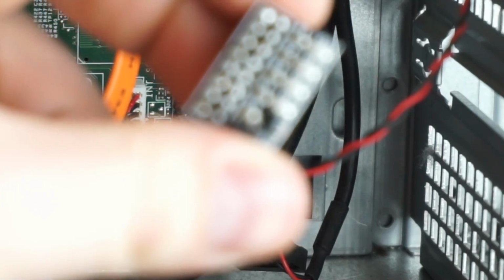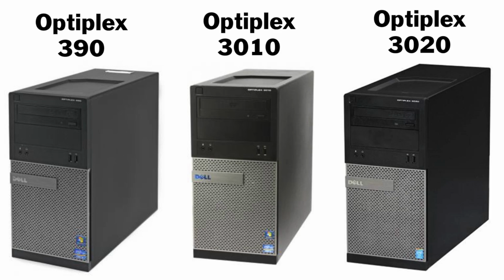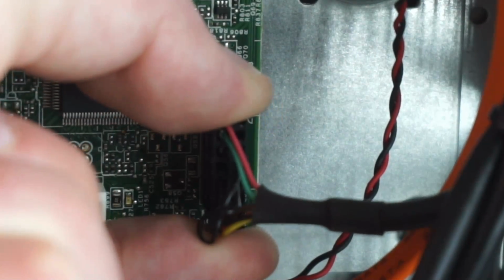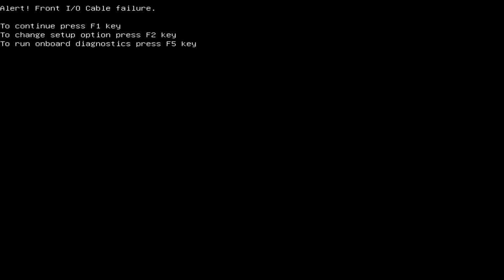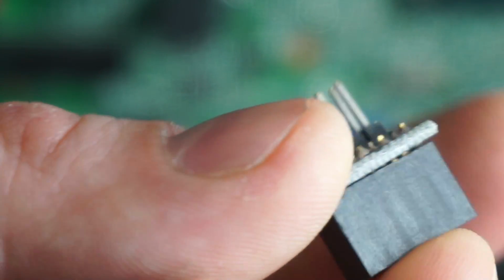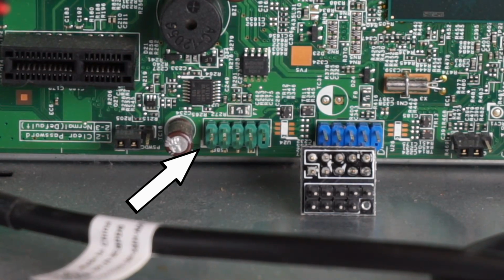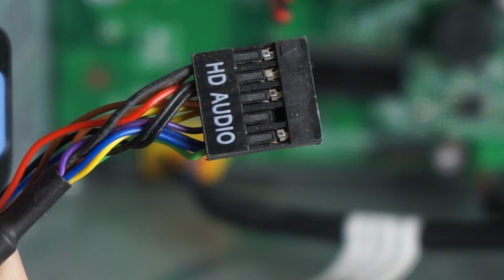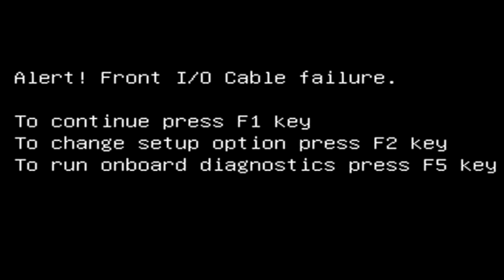Dell Optiplex Front Panel Header Adapter Installation - Optiplex 390, 3010, 3020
This kit is designed for the mid tower (not SFF or small form factor) desktops. It allows you to connect standard PC case I/O headers to the Dell Optiplex 390, 3010, and 3020 motherboards. These are often used to build budget gaming PC’s using decommissioned office desktops and convert them to work with modern PC cases. Warning, connecting these adapters in the wrong orientation or with the wrong models could result in damage to your motherboard. Do not use these adapters with models other than the ones mentioned above.

3 piece adapter kit for Optiplex 390, 3010, & 3020 MT/DT - DFP1511-TK

More Adapters For Other Models!

Dell Optiplex 7010, 9010, 7020, 9020, and Precision T1650 & T1700 MT/DT Front Panel Header Adapter - DFP19-TK

Dell Optiplex 790 & 990 and Precision T1600 MT/DT Front Panel Header Adapter Kit - DFP34-TK

7 Pin Power Button/LED Front Panel Adapter For Dell Motherboards READ DETAILS - DFP07-PWR-T

9/11/13/15 Pin Power Button/LED Adapter For Dell Inspiron Vostro XPS Desktops - DFP09111315-PWR-T